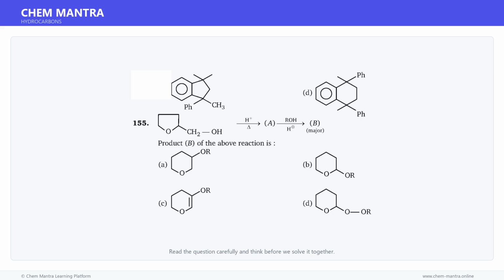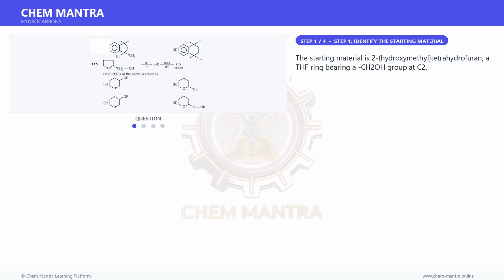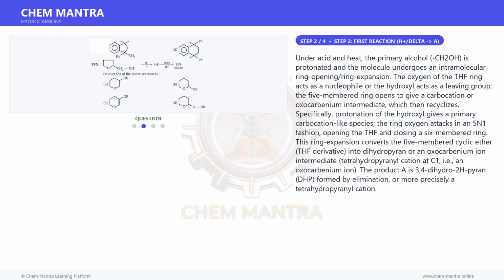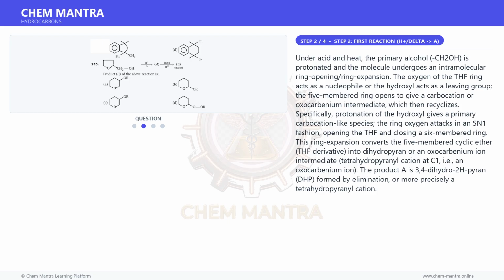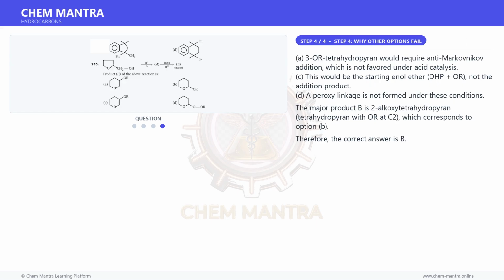(a) 3-OR-tetrahydropyran would require anti-Markovnikov | Hydrocarbons | JEE Chemistry | Chem Mantra